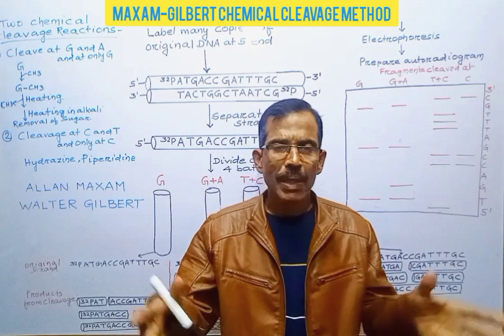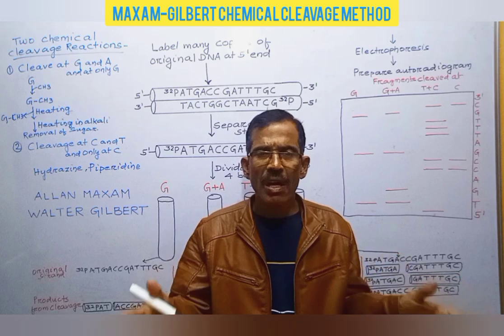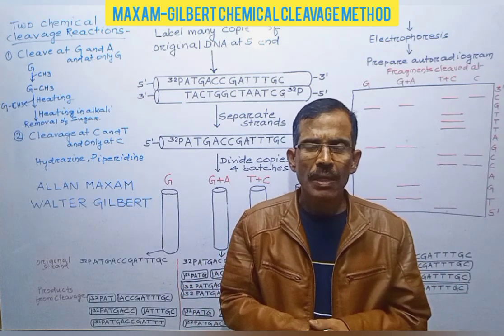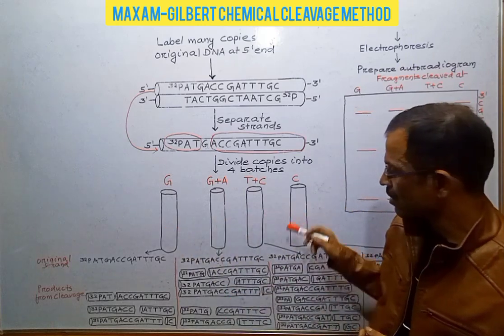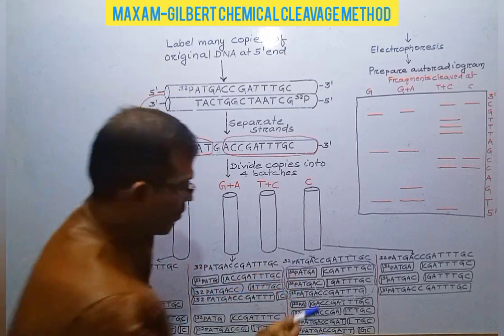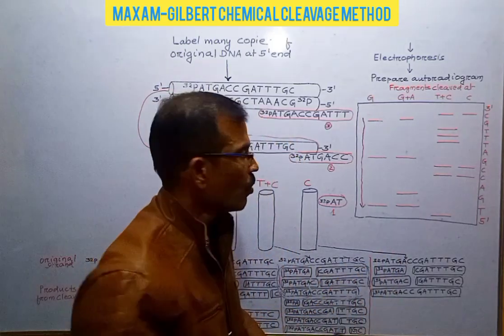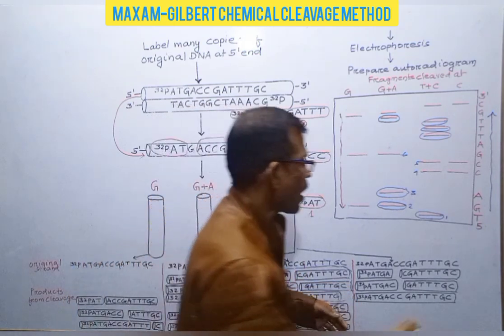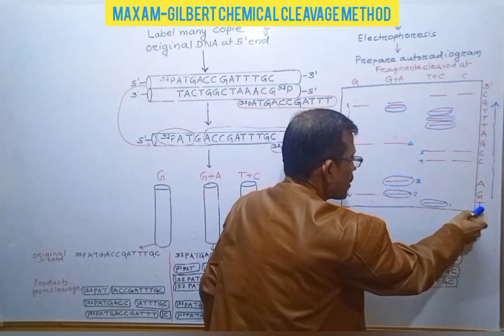DNA SEQUENCING BY MAXAM-GILBERT SEQUENCING METHOD@SAM BIOLOGY 🧫 CLASS.